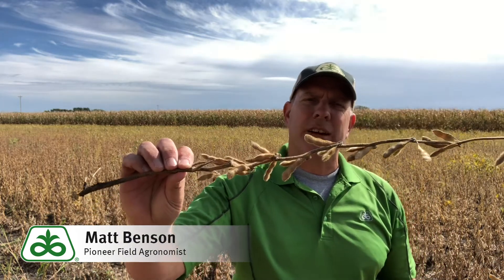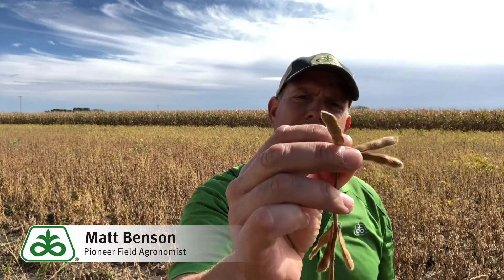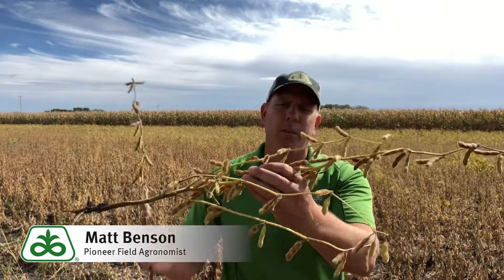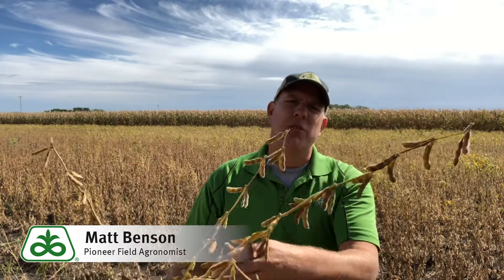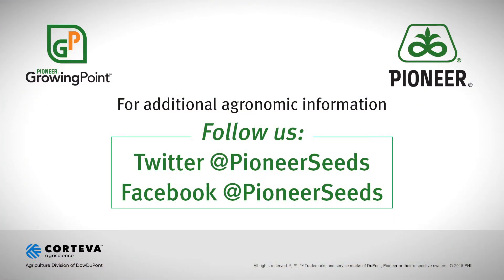Soybean Sudden Death Syndrome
Pioneer Field Agronomist Matt Benson has noticed soybean sudden death syndrome in fields this season. How can we manage this perennial threat?